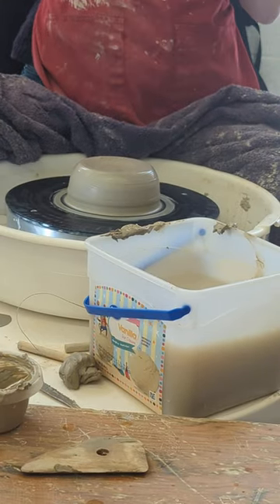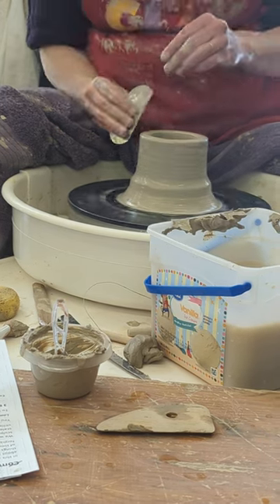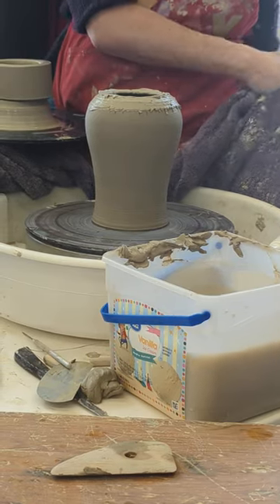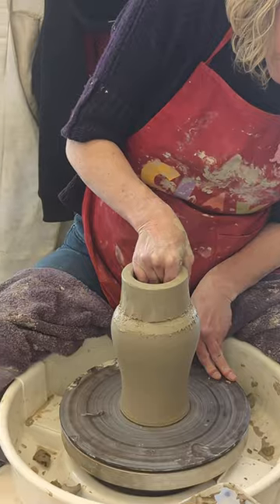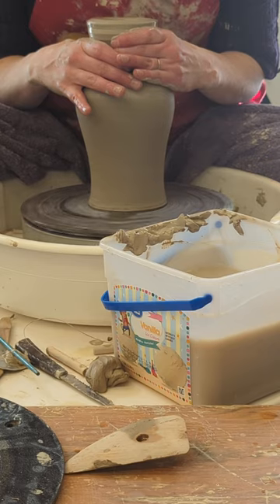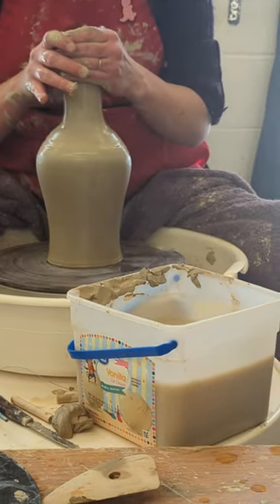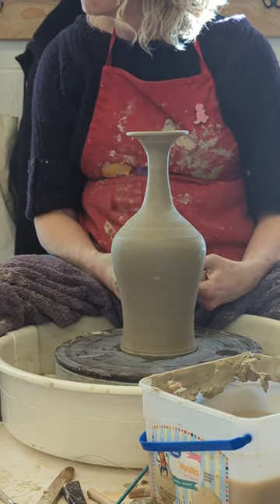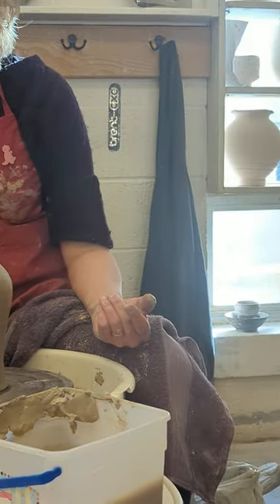Compound demo 4